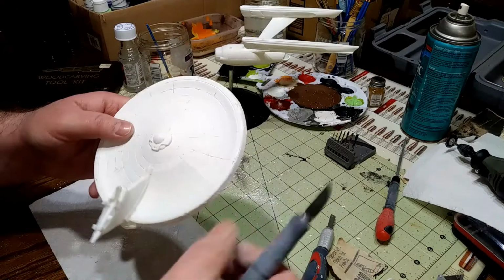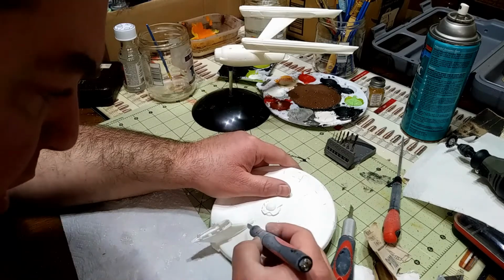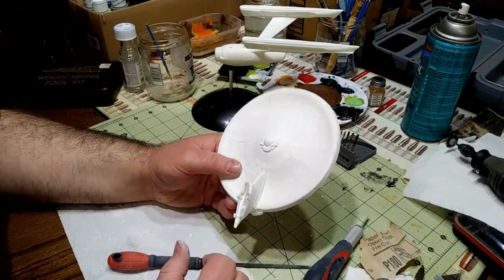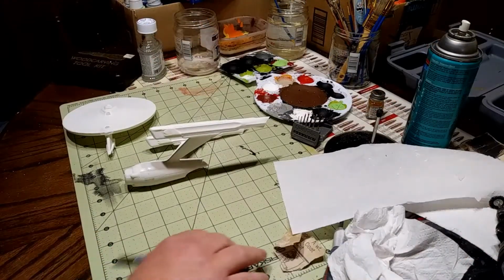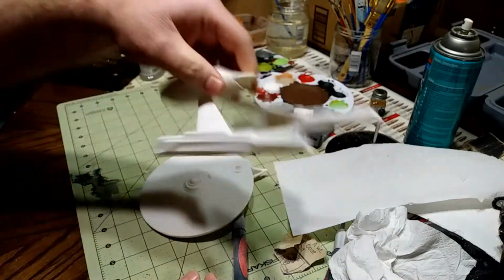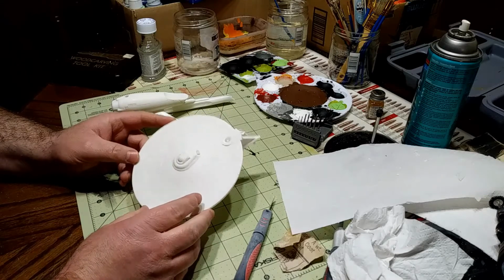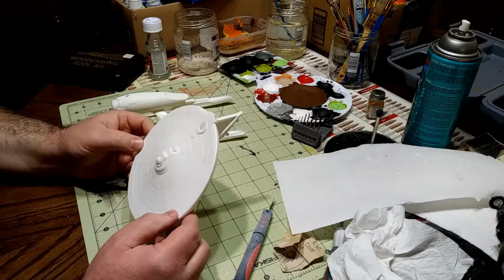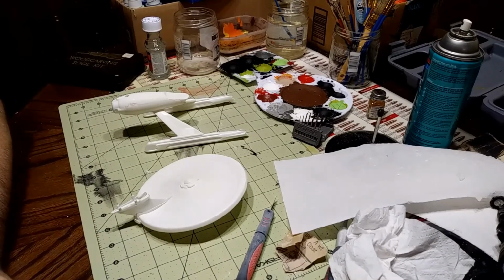Paint Removal: Constitution Class Refit Model 1/1000 Part 3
StarTrek AMTmodel modeling Removing a bad paint job from a Constitution Class Refit AMT Model, 1/1000 scale. Part 3